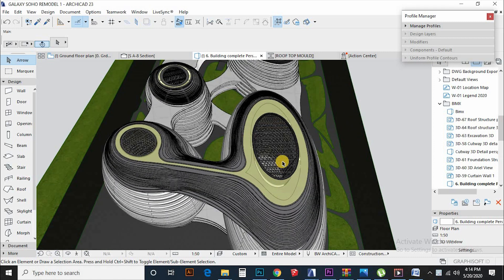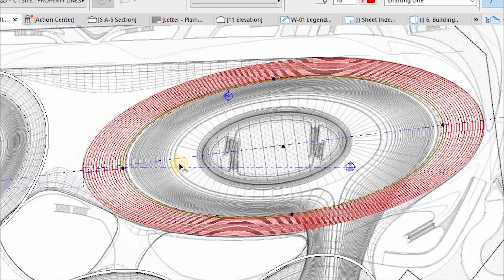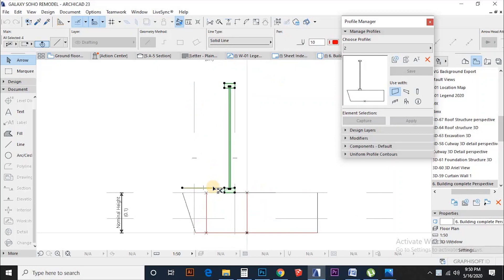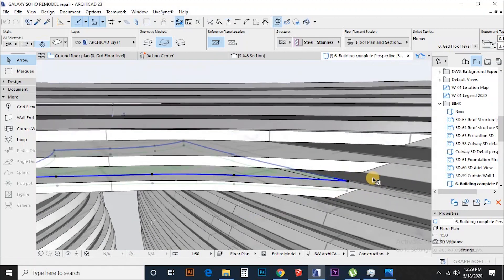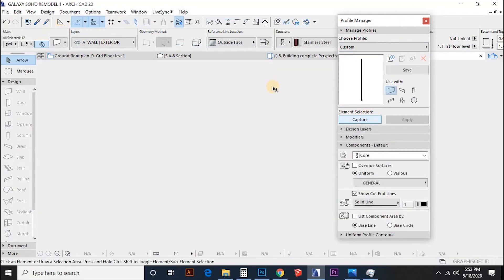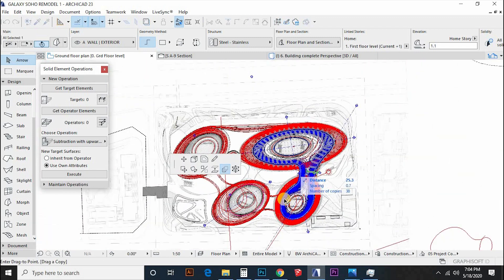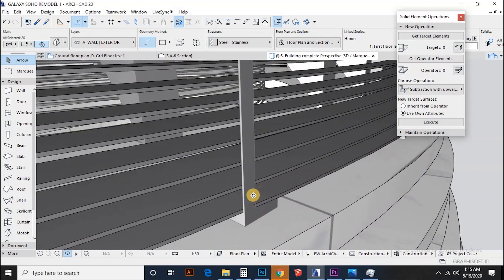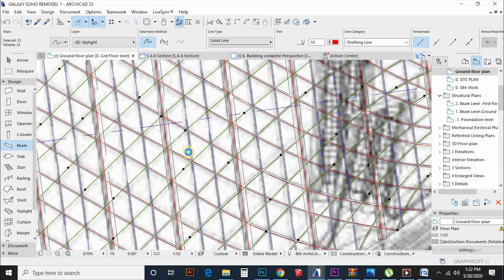ARCHICAD DESIGN CONCEPT | Galaxy SOHO Remodel | for Futuristic Architecture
Learn capabilities on how to approach concept massing in ArchiCAD and push the software to the limit. Get ideas and inspirations and techniques of complex form and geometries with ArchiCAD.

ArchiCAD Hacks:
Solid Element Operation tool is a powerful feature for modeling complex geometries by playing around with Subtract, Addition, and most importantly the intersection of two objects to create new shapes.